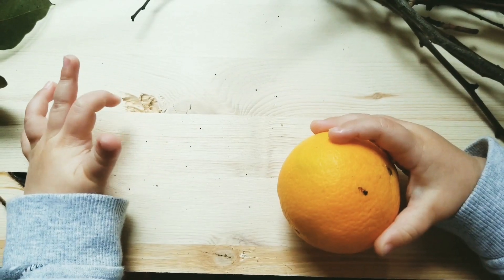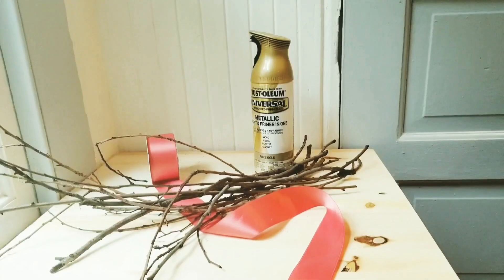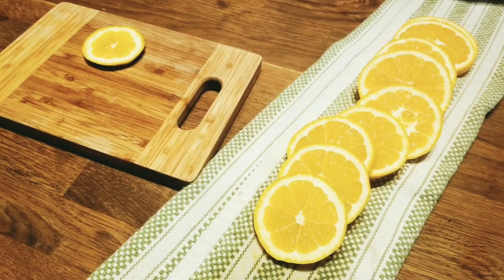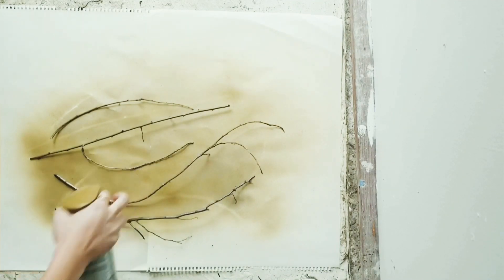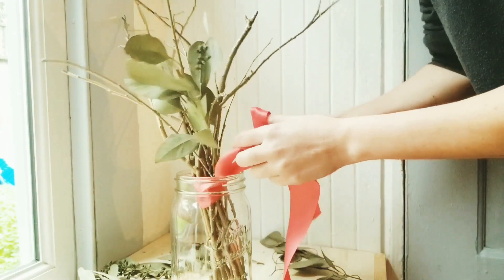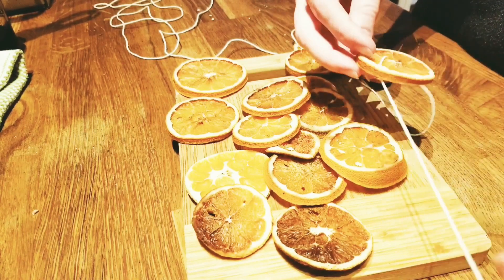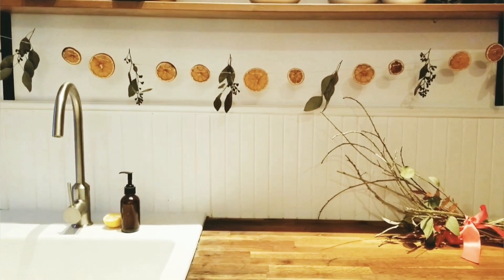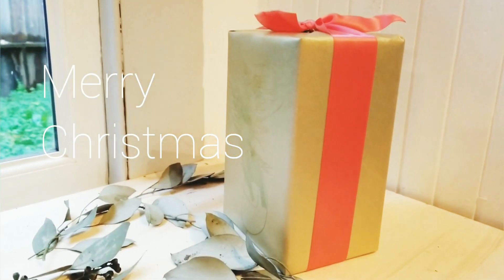Simple, affordable, and lovely DIY Christmas decorations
amymarie.style

Create some sweet and simple decorations  using:
Oranges
String
Sticks
Ribbon
Spray paint (gold)
And foliage

Dried oranges:
Slice oranges
bake for 3 hours flipping them over every hour or so.
Done